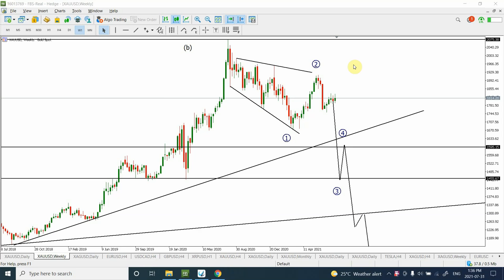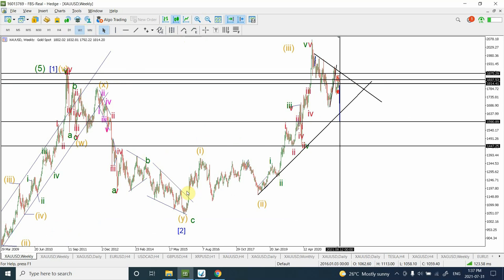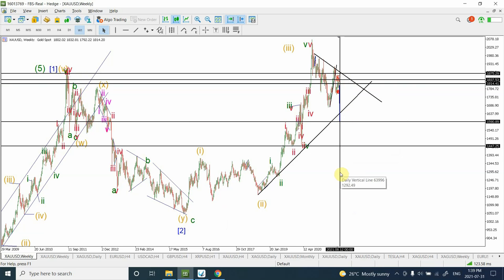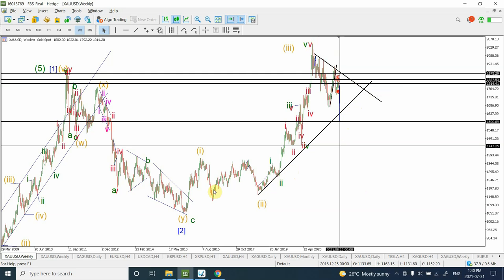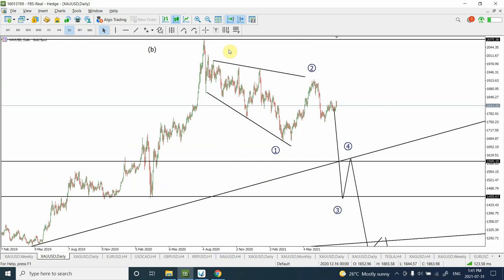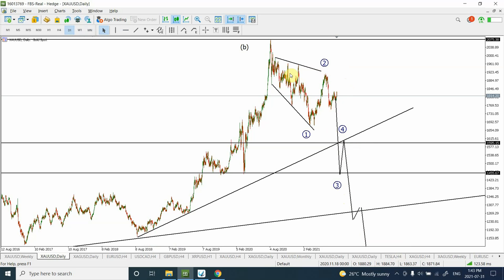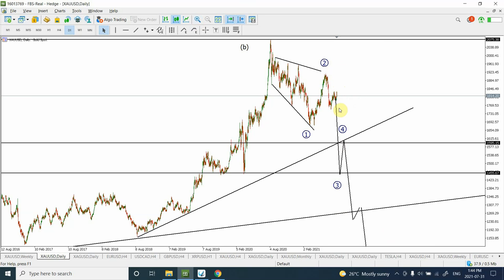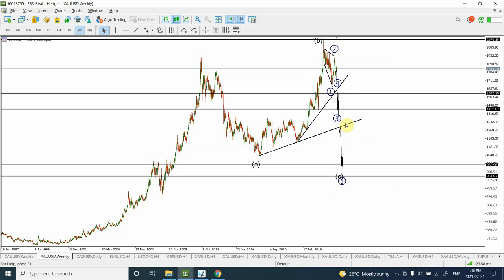Gold Bullion WARNING | Elliott wave analysis of Gold | The Crash of 2021 | July 31 2021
@elliottwaveprinciple I have decided to display my long term forecast in Gold. I am strongly bearish in Gold because of my Elliott wave analysis of Gold. This will help you the bearish market of Gold as it happens. Good luck to Gold miners. They seem to be in serious trouble.
Thanks
Shaheen